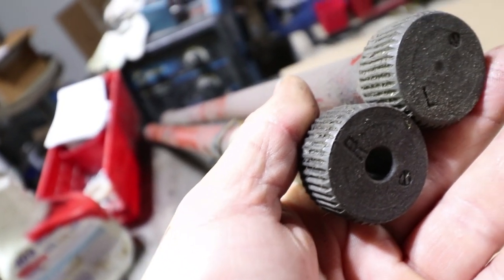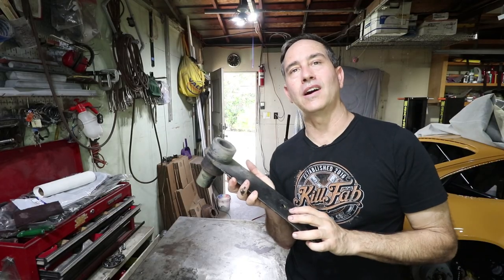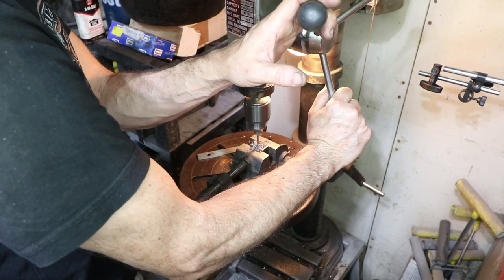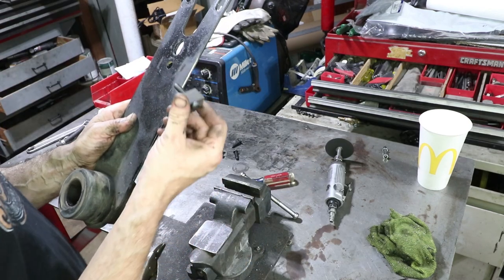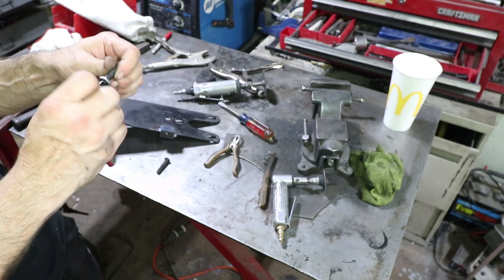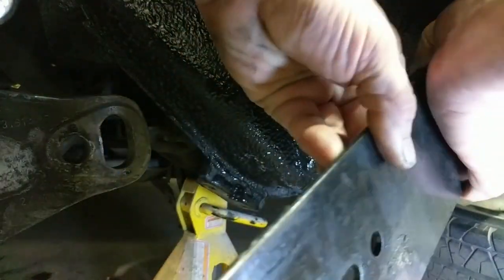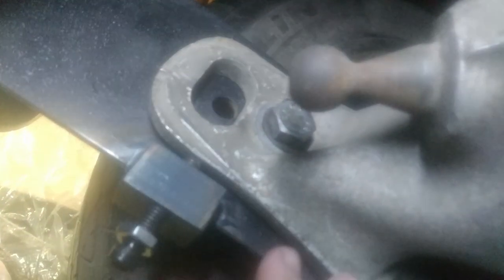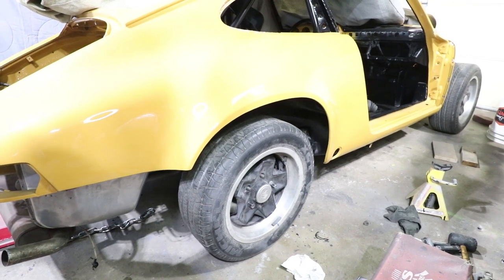Improved Porsche 911 Camber Adjuster & Ride Height Torsion Bar Indexing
I install my stock torsion bars and modify the Porsche 911 spring plates with an improved camber adjustment block.  This adjuster is more precise and repeatable than the stock eccentric bolt that it replaces.
I also show the procedure to adjust the rear ride height by re-positioning the torsion bar splines.
If you don't want to weld something like this, there are some nice kits available too: